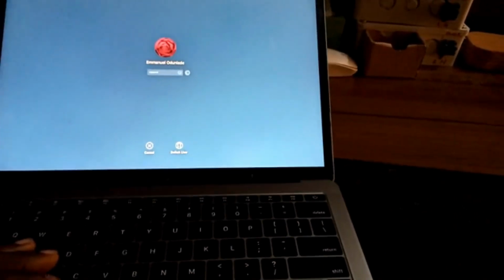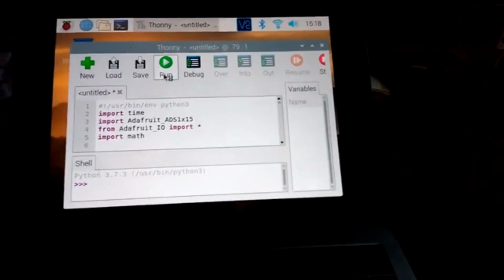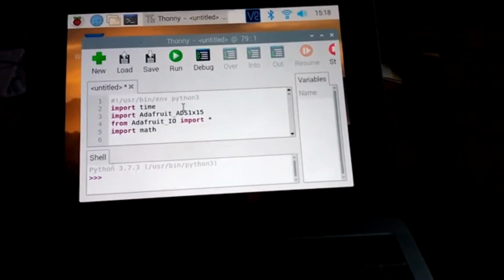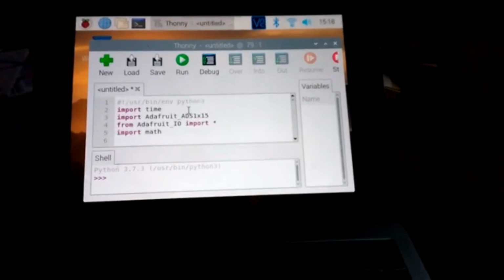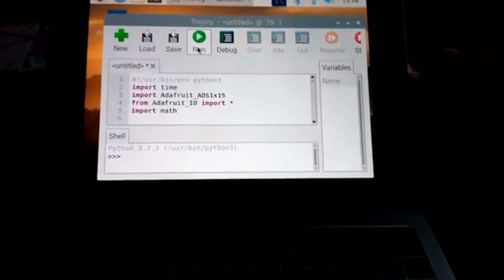IoT Based Raspberry Pi Smart Energy Monitor [2022]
Energy Monitors, whether covering the entire apartment or deployed to monitor just one appliance, provide a way for you to keep track of your consumption and make necessary adjustments. While they are increasingly becoming available on the market, the maker in me still feels it will be a great idea to build a DIY version that could be tailored to meet specific personal requirements. As such, for today’s tutorial, we will build a Raspberry Pi Power Consumption monitor capable of obtaining energy consumption and uploading it to Adafruit.io.

If you have any doubts or questions regarding this project, you can to get them answered or to start a discussion.